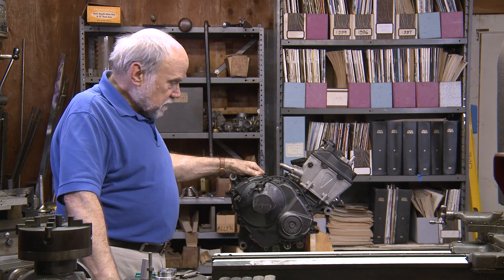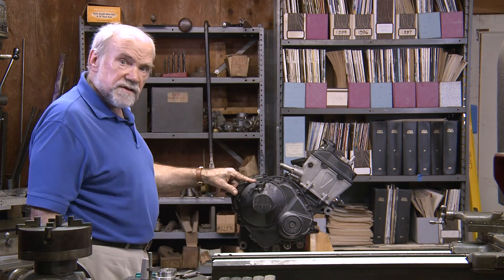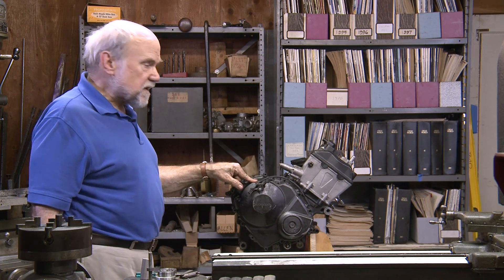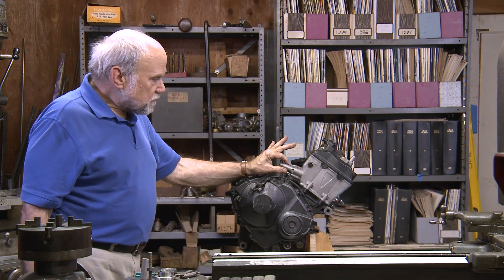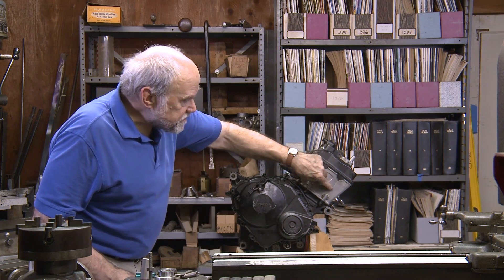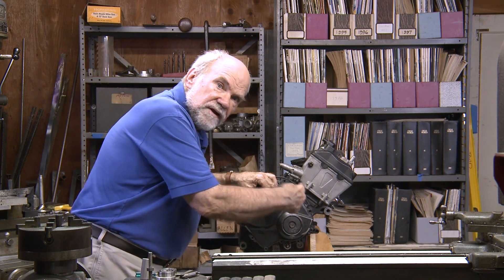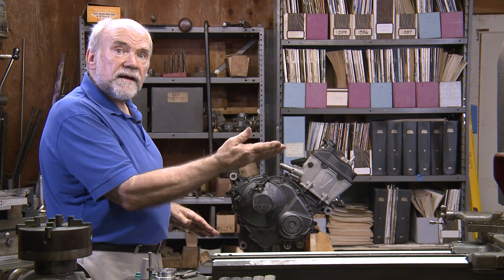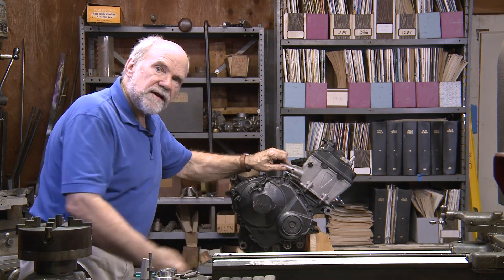What Are The Identifiers Of A Modern Motorcycle Engine Design?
What differentiates multi-cylinder engines commonly found in late-model sportbikes from their longer, wider, heavier, and less-powerful predecessors? Vertically stacked gearboxes, single camshaft covers, and the use of a cam-chain tensioners are three dead giveaways for a modern powerplant.

What are some of the things that have changed in more recent sportbike engines? A vertically stacked gearbox enables an engine to be made shorter from front to back. Placing the clutch shaft above the output shaft puts the clutch rather high on the engine. I often find myself doing a double take when I look at pictures of some of the most recent engines because the clutch is so high.

Narrower valve angles are another feature of modern engines. In the old days, the valves were at a large angle. A four-cylinder engine, for example, had a cover over the intake cam and a separate one over the exhaust cam with a space down the middle in which you could see where the spark plugs were located. With engines where the angle between the intake and exhaust valves has been narrowed from as much as 100 degrees to 25 or even less to make the combustion chamber flatter, a single cover can be used.

A cam-chain tensioner is only seen on engines with overhead cams that are driven by chain. Plastic dampers prevent the free runs of the chain from vibrating and destroying themselves. The tensioner—this one from a Honda CBR600RR is hydraulically operated; some use springs—presses the shoe against the chain. The fact that this one is on the back of the engine indicates a forward-rotating engine.

The first time I saw Yamaha’s YZR-M1 MotoGP engine, I noticed the cam-chain tensioner was on the front, a dead giveaway the engine was backward rotating. Why would Yamaha do that? You have two big gyroscopes on a motorcycle that want to keep on spinning. When you steer the front wheel and try to lean the motorcycle over, those big gyros—the wheels, tires, rims, and brake discs—resist that with a precession force. So does the crankshaft. If we rotate the crank backward, its precession force will cancel some of the precession force from the wheels and the motorcycle will roll over more quickly. For a long time, Yamaha had the only reverse-rotating engine in MotoGP. Now others are doing it too.